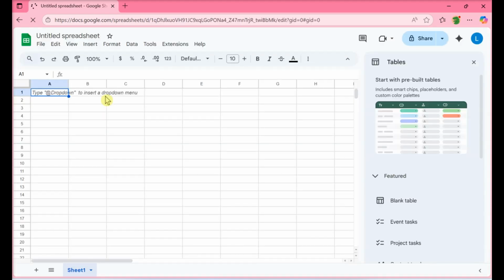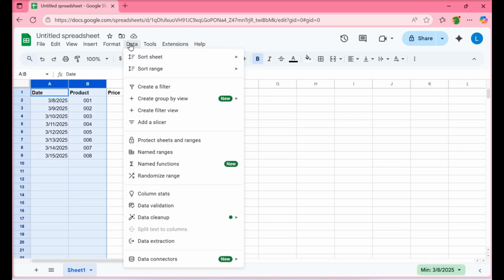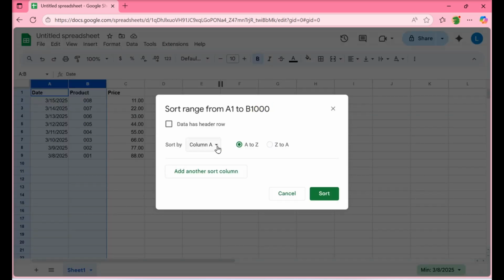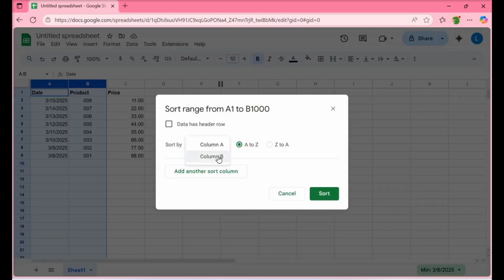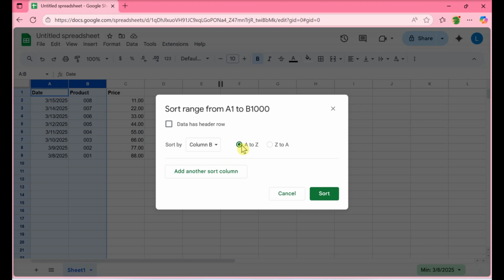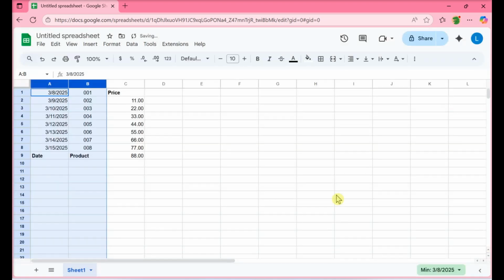How to Sort Multiple Columns At Once in Google Sheets (Organize Data by More Than One Column)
This video shows how to sort by multiple columns in Google Sheets. It explains how to use the advanced sort range feature to organize data by more than one column, both ascending and descending.